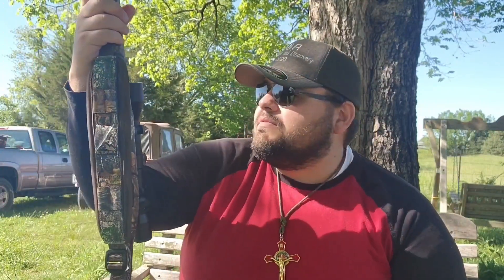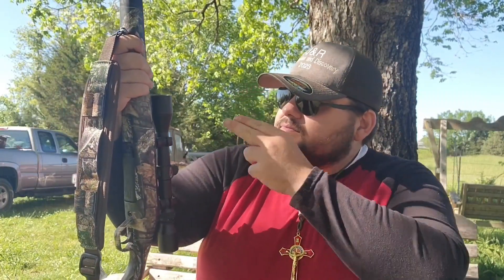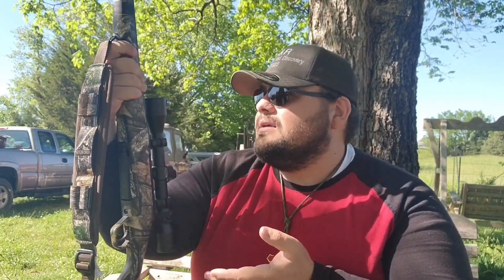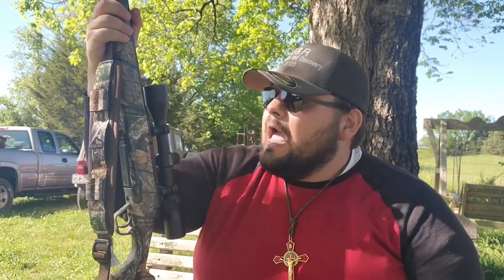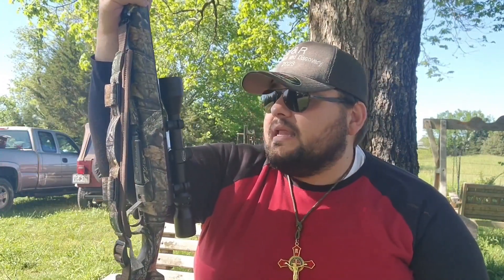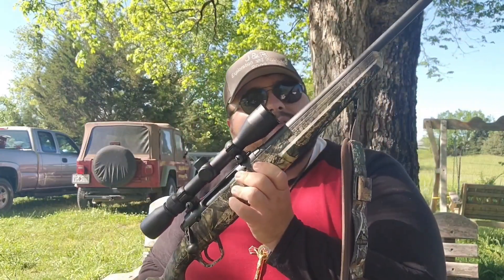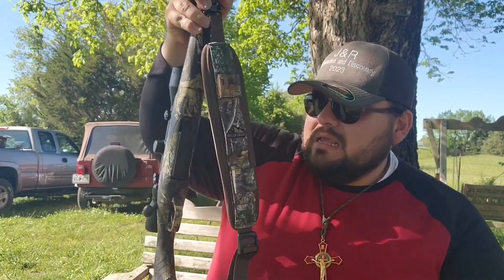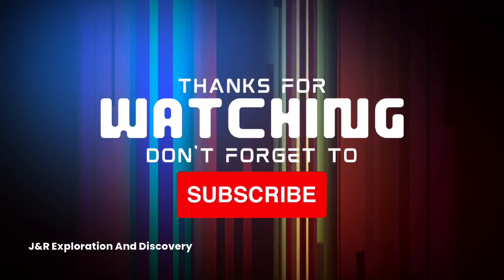Savage Axis 308 Pros, Cons The Cost The Good The Bad The Bolt Action